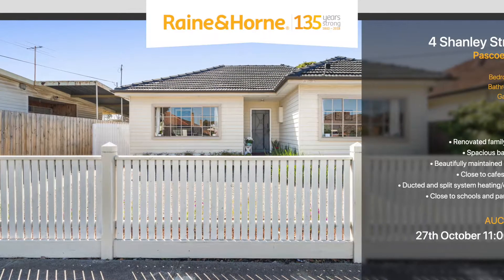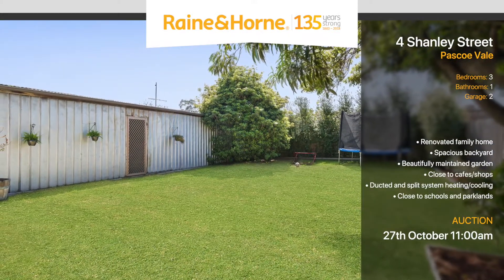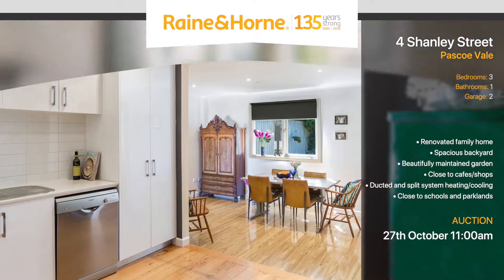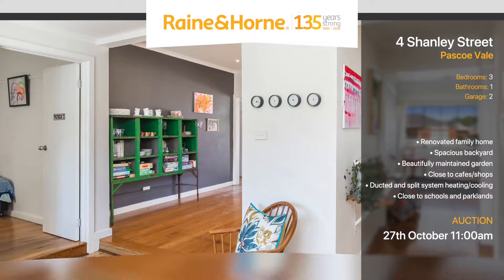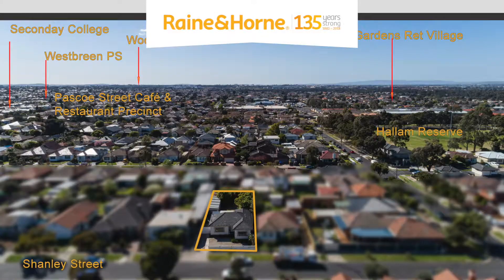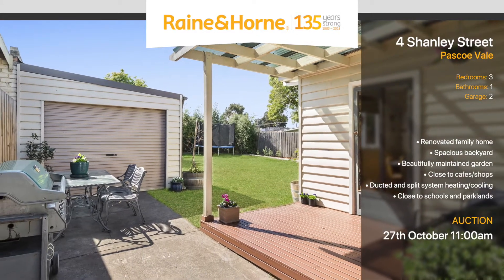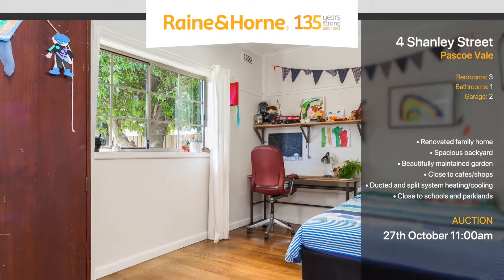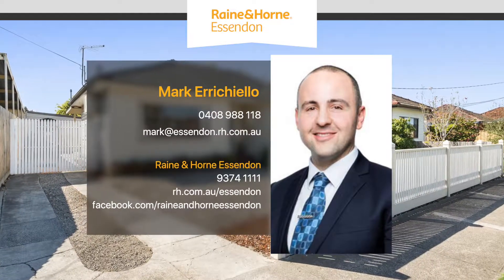4 Shanley Street, Pascoe Vale VIC 3044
Agency - Raine & Horne Essendon
Property For Sale - 4 Shanley Street, Pascoe Vale VIC 3044